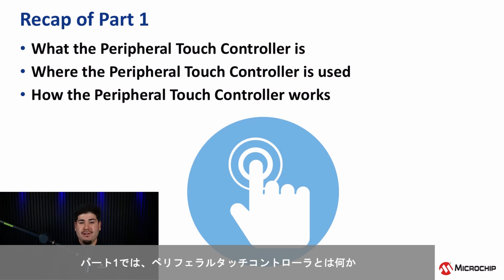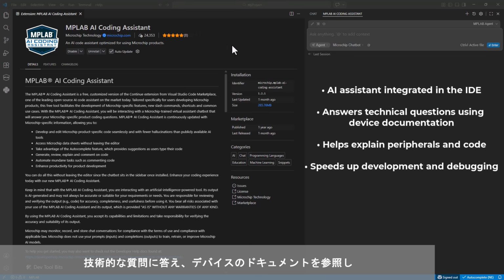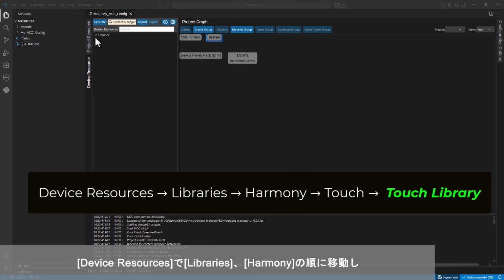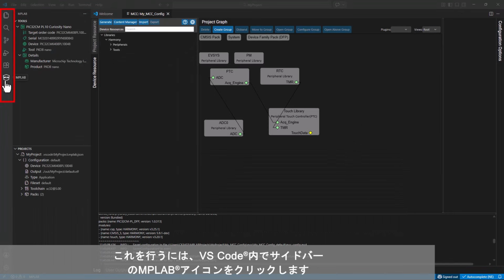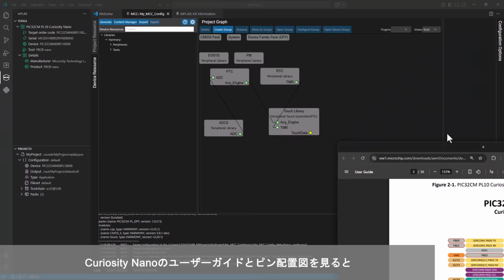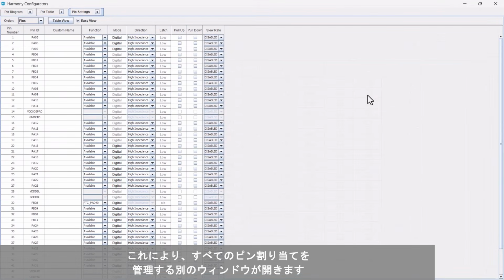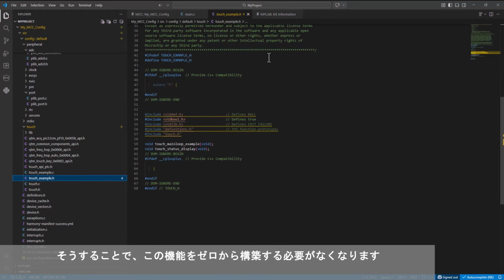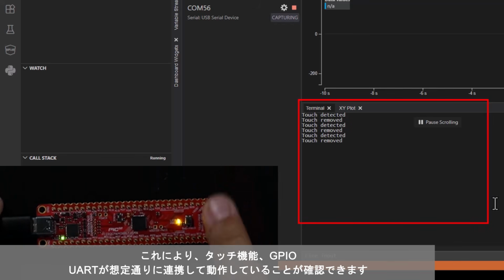32ビット設計への静電容量式タッチの実装: ペリフェラルタッチコントローラの徹底解説(パート2)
ペリフェラルタッチコントローラ(PTC)徹底解説のパート2では、理論から32ビットマイクロコントローラへの実装へと進みます。
パート1でPTCと静電容量式タッチの基礎について説明したのに続き、このビデオでは、MPLAB® Code Configurator (MCC)とMicrochipのタッチライブラリを使用してペリフェラルタッチコントローラを構成する方法をデモします。環境はVS Code®のMPLAB拡張機能内です。
PIC32CM PL10 Curiosity Nanoを使用し、押下イベントを検出するようにオンボードの静電容量式タッチボタンを構成します。
ボタンにタッチすると、UART経由でメッセージが送信され、オンボードLEDが点灯します。
指を離すと、LEDが消灯し、対応するメッセージがターミナルに出力されます。
この例では、タッチセンシング、GPIO、UARTを組み合わせて、シンプルな静電容量式タッチアプリケーションを構築する方法を示します。
学習内容
• MPLAB拡張機能を使用してVS Codeでプロジェクトを作成する
• MPLAB Code Configurator (MCC)を使用してペリフェラルを構成する
• 静電容量式ボタン用にHarmonyタッチライブラリを設定する
• タッチ入力に基づいてUART経由でメッセージを送信し、オンボードLEDを制御する

リソース
PIC32CM PL10製品ページ